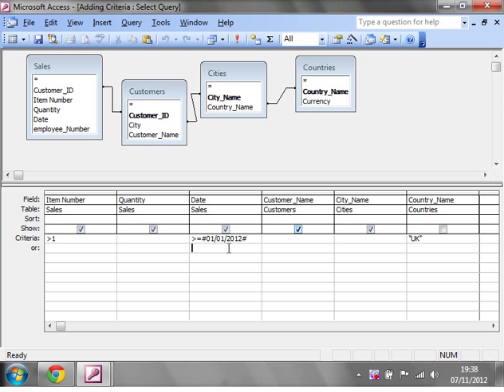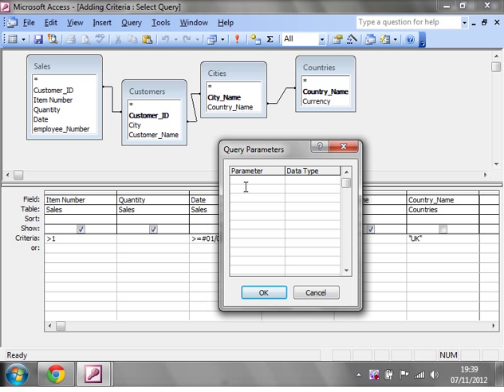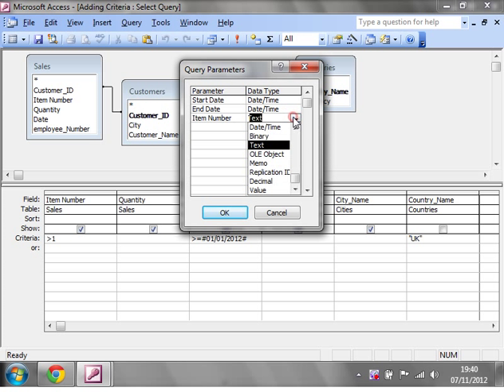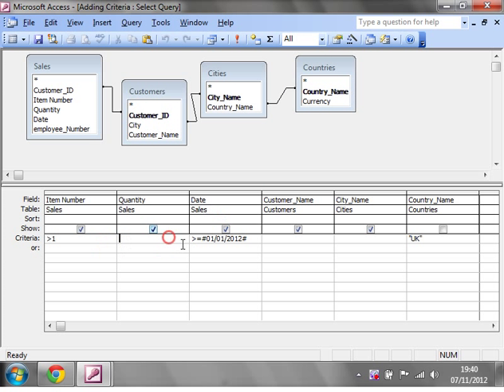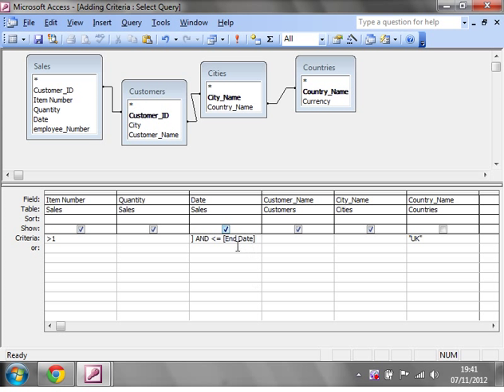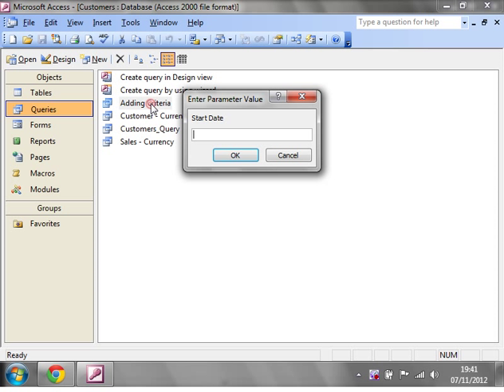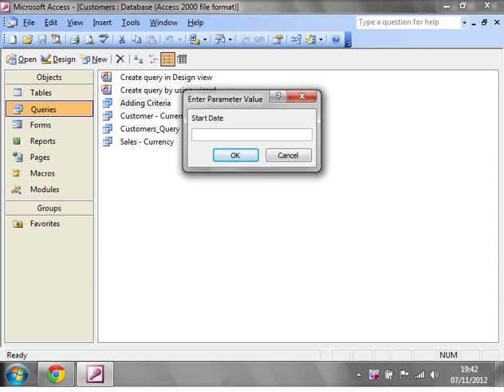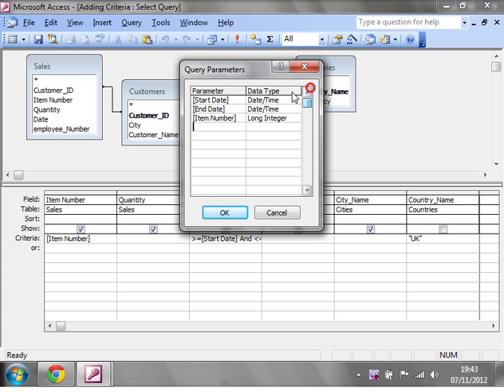Microsoft Access Queries Tutorial 5 - Adding runtime Parameters to your query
How to add Parameters to your queries so that when they run they prompt for criteria